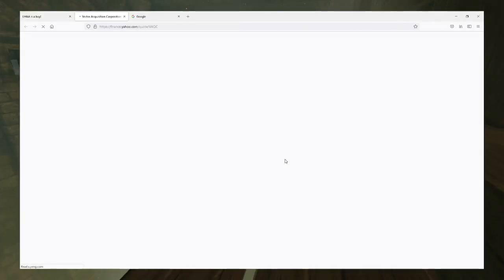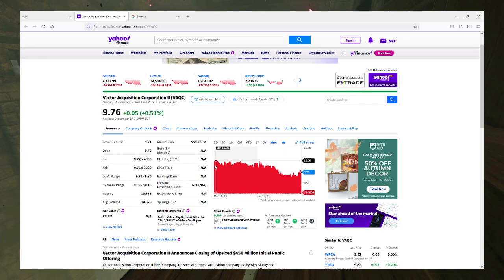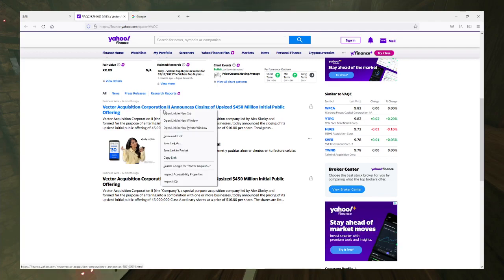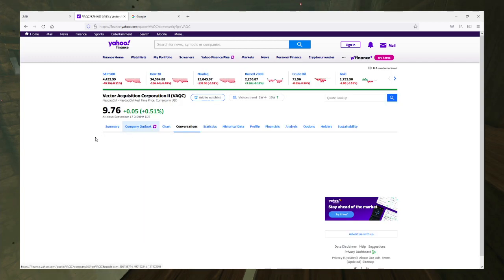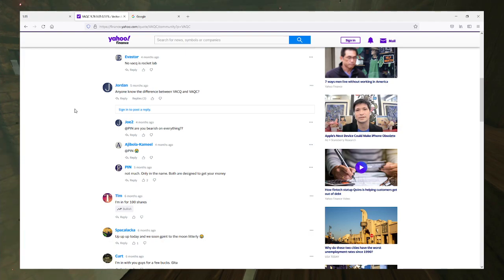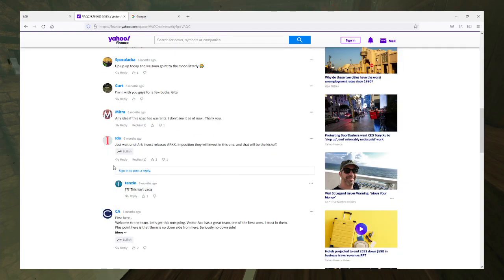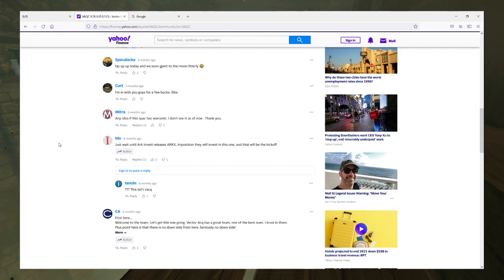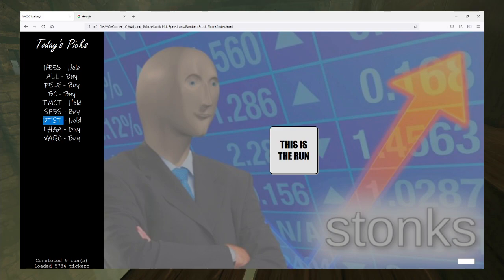Speedrun of Vector Acquisition II (VAQC)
What is a Stock Pick Speedrun? It's 5 minutes for me to decide if a random stock is a buy, sell, or hold! This run took place during the September 18, 2021 session.